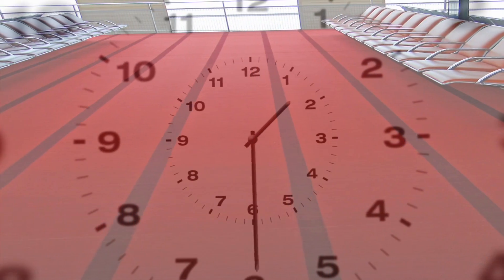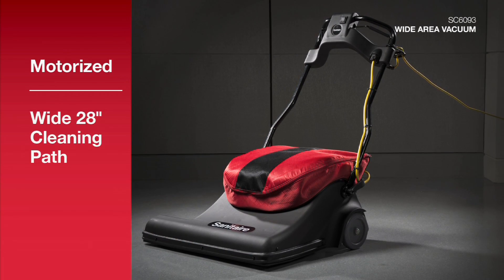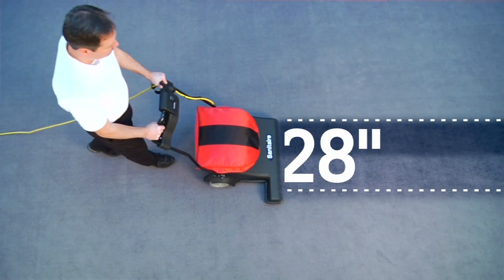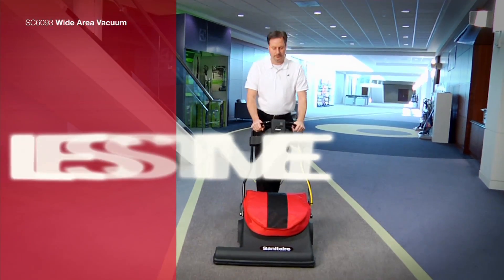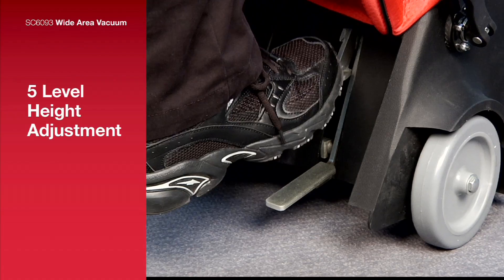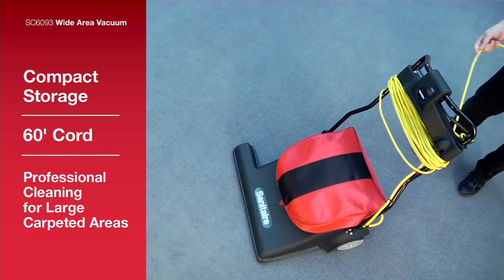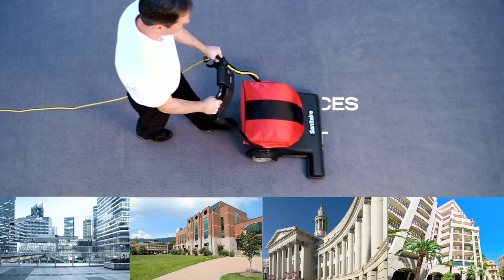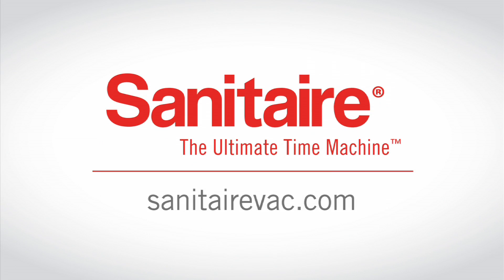SC6093A Sanitaire Wide Area Sweeper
Ideal for quickly cleaning auditoriums, stadiums, churches, schools, convention centers and other large carpeted areas, the new SC6093A Sweeper from Sanitaire is great for medium to large jobs.